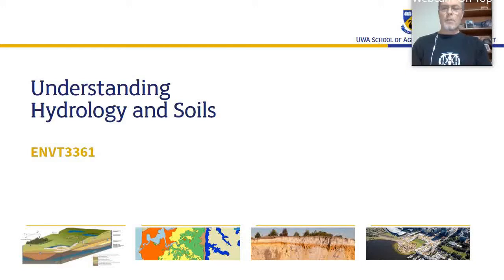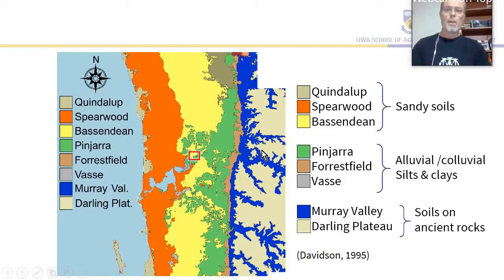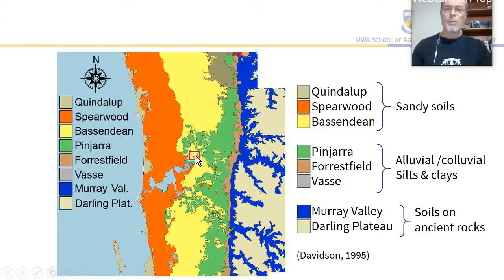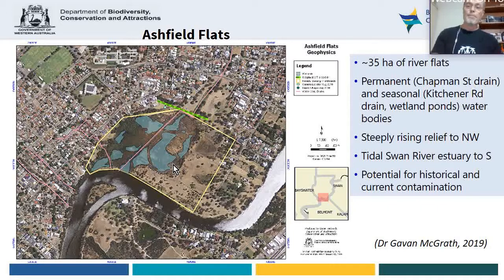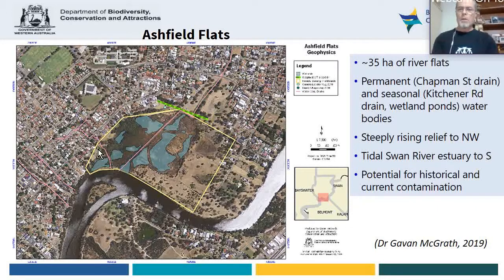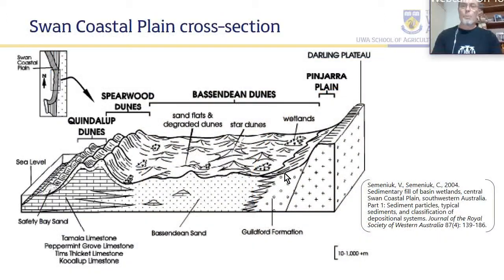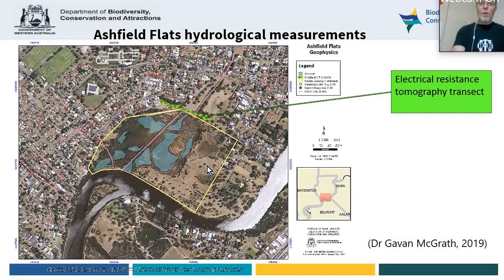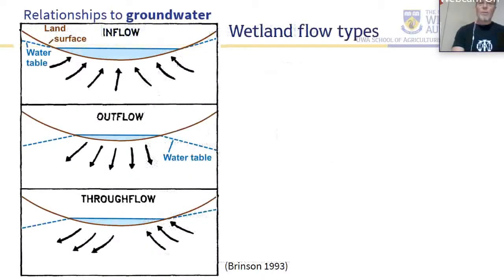ENVT3361 Ashfield hydrology soils lecture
Lecture video replacing one of the sessions when ratey was absent for health reasons.